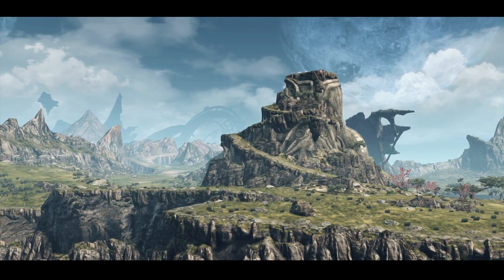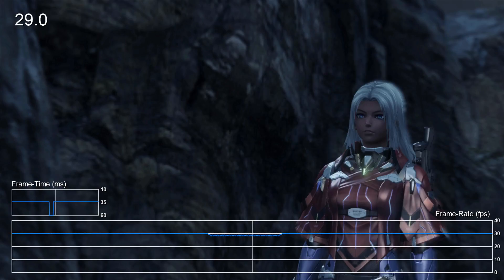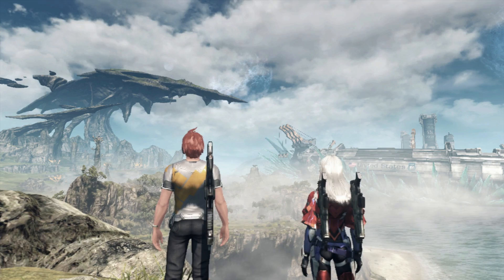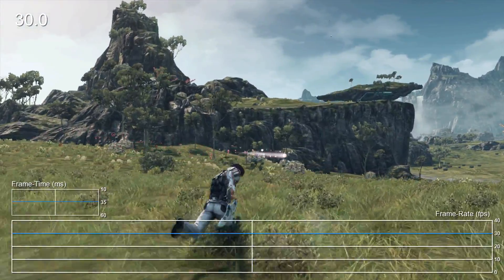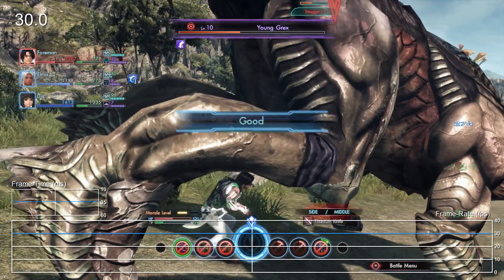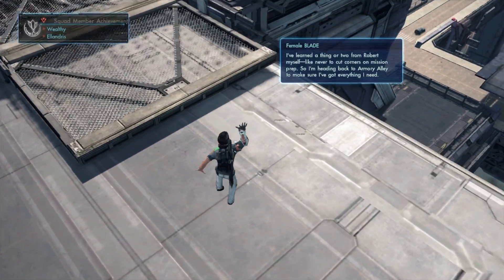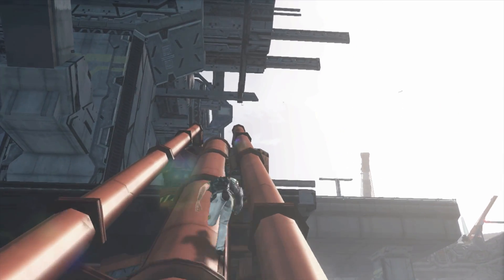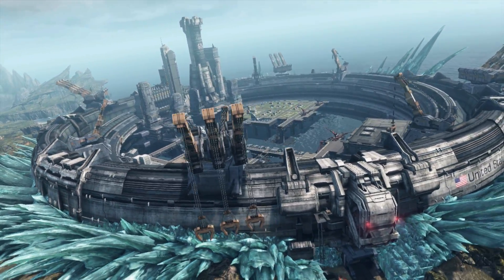Xenoblade Chronicles X Wii U Tech Analysis/Frame-Rate Test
Is this the most technologically advanced Wii U title we've seen to date? John takes a closer look at this beautiful title.